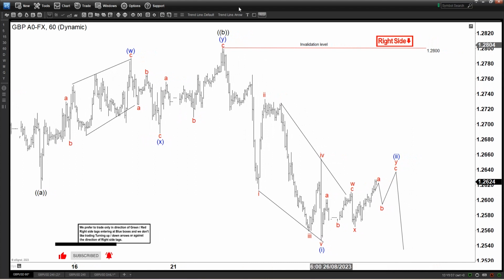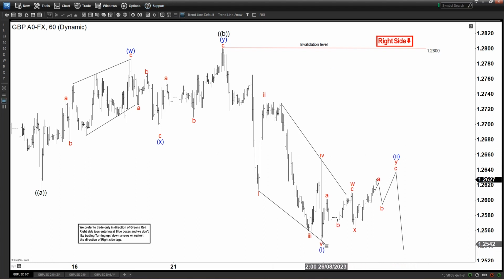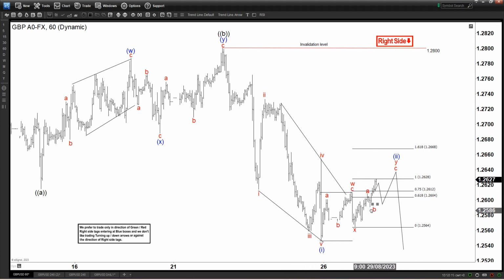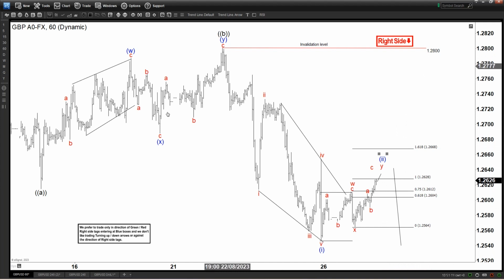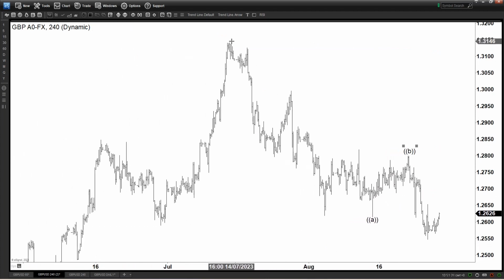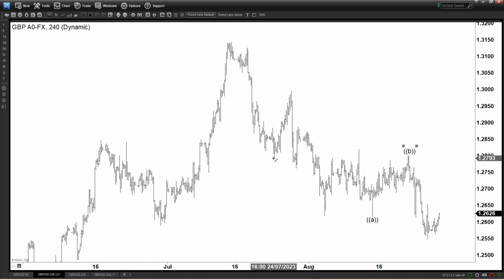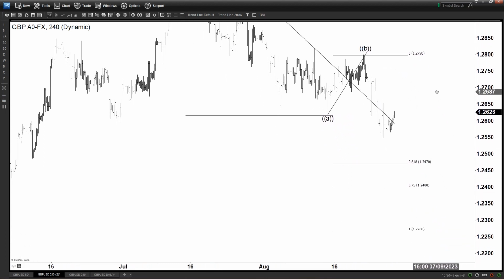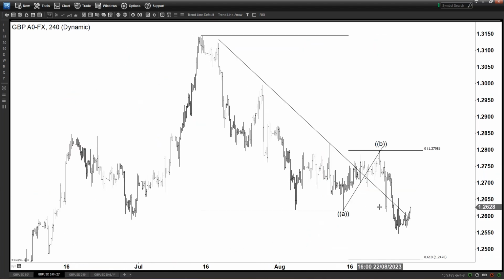GBPUSD Has scope to Extend Lower in Zigzag Correction | Forex Analysis - Elliott Wave Forecast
____________ PlayList Links ____________

____________ Important Tags ____________
✪ Important Tags